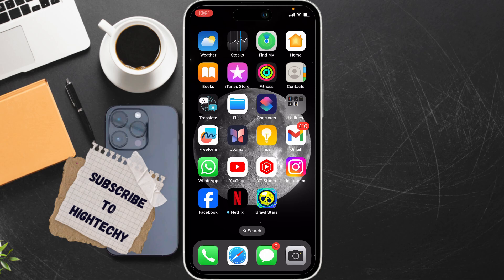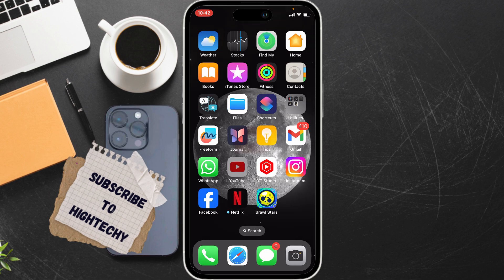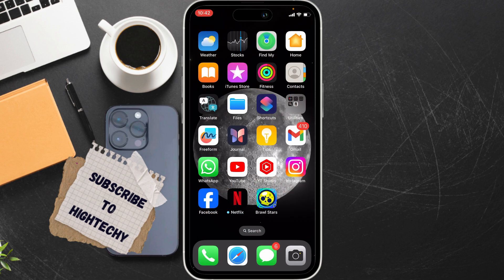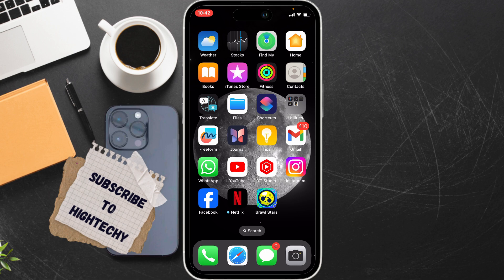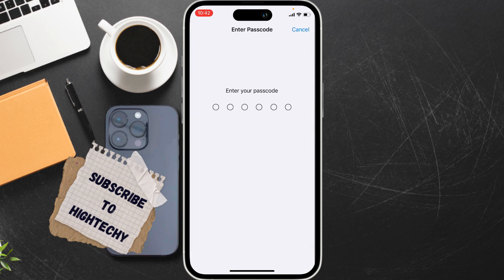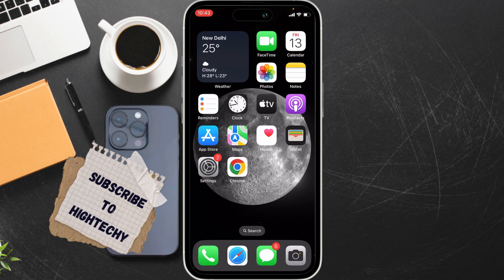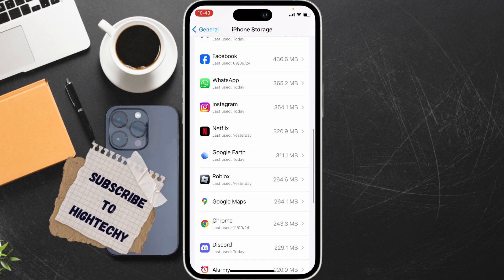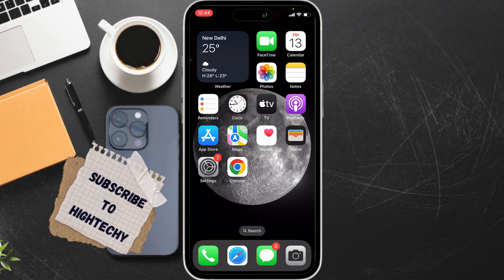Facebook messenger not sending message on iPhone - Fix ( iOS ) 2024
Tired of Facebook Messenger refusing to send your messages on your iPhone? Don't worry, we've got you covered! In this video, we'll walk you through simple, step-by-step solutions to fix this frustrating issue.

Learn how to:

Check your internet connection: Ensure you have a stable connection to send messages.
Update Facebook Messenger: Outdated apps can cause problems.
Clear app cache and data: Sometimes, accumulated data can interfere with messaging.
Restart your iPhone: A quick reboot can often solve minor glitches.
Say goodbye to unsent messages and start chatting again!